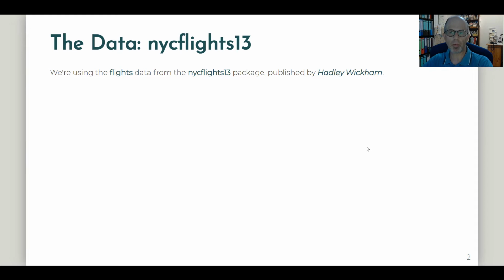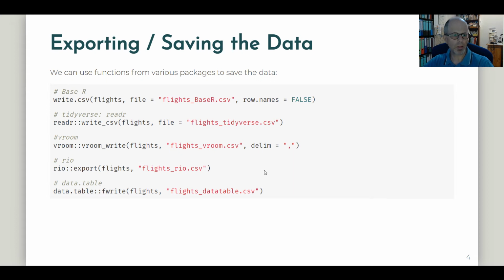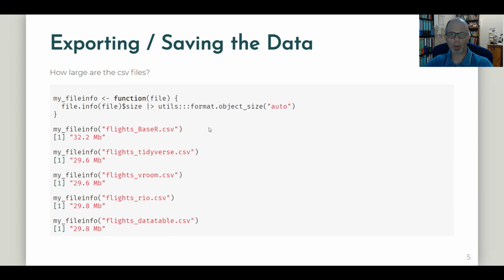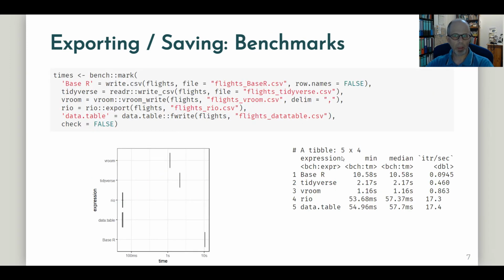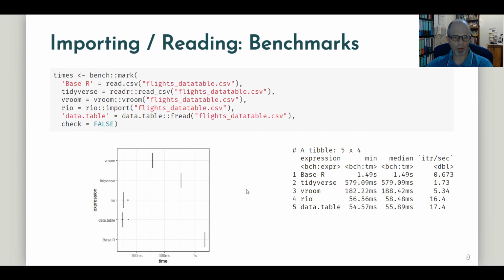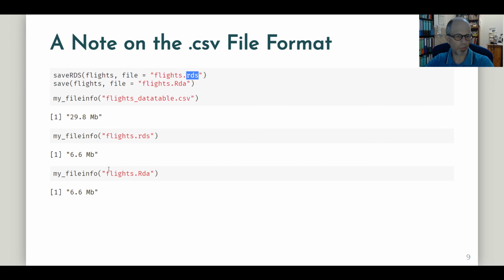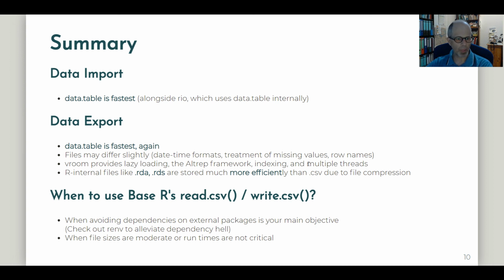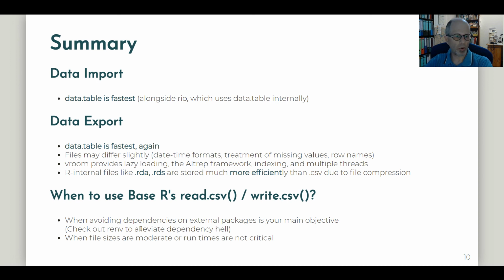How to Import & Export csv files in R: Base R, Packages, Benchmarks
Dealing with .csv files is a common task in data analysis. Here we focus on:

- When and when not to use Base R functions
- Which extension packages we can use and how they compare in benchmarks
- How the .csv file format compares to R's internal file formats .rds and .Rda

Packages we look at: tidyverse / readr, vroom, rio, and data.table.

csv-files.Rmd
It is a markdown document, more specifically a xaringan presentation.